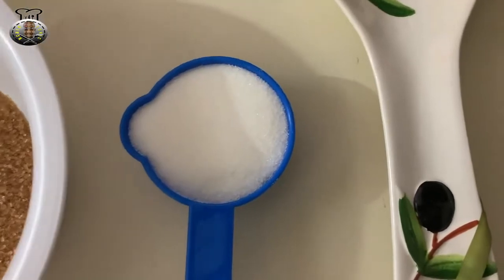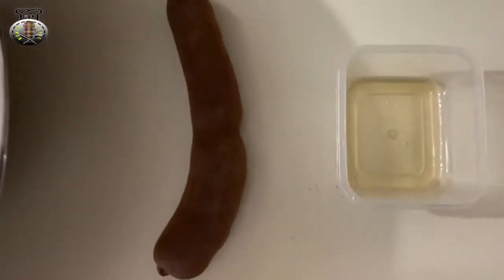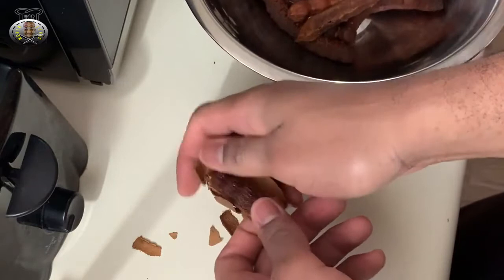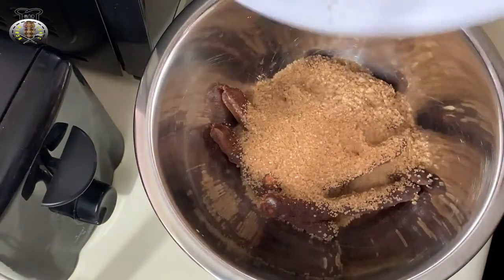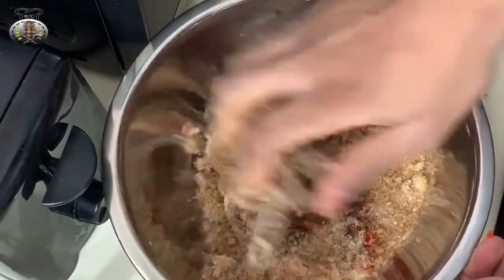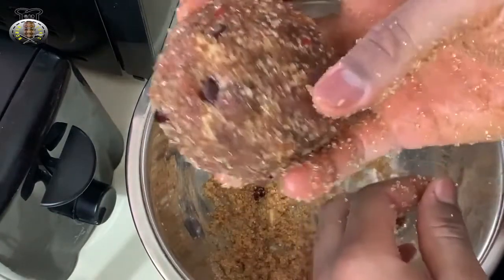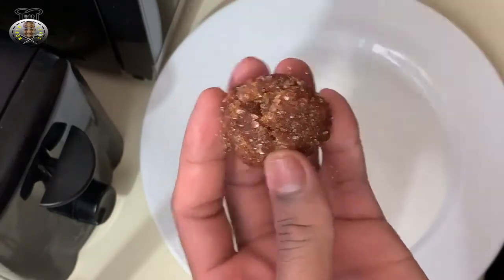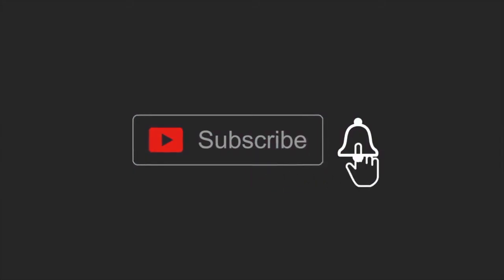How To Make Sweet Spicy Tamarind Balls Caribbean Style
How To Make sweet Spicy Caribbean Tamarind Balls | KchinTonic
Ingredients Used In Video
½ Cup Granulated Sugar
1 Cup Of Brown Sugar [Based On Quantity of Tamarinds]
2 Cloves Garlic
Hot Pepper
1 Tsp Rum/water
14 Tamarinds